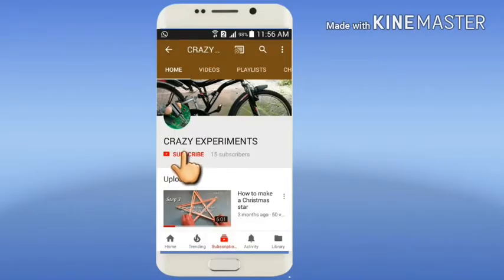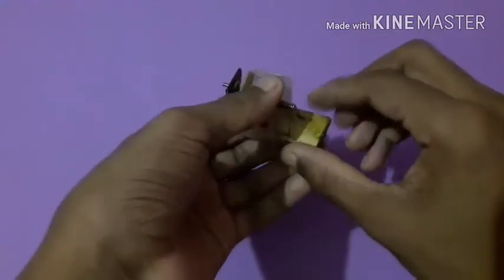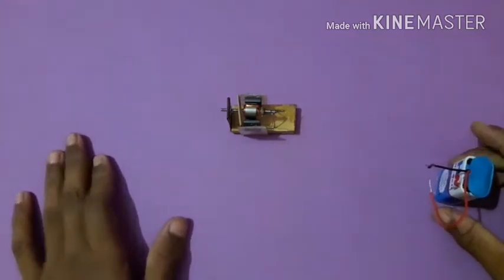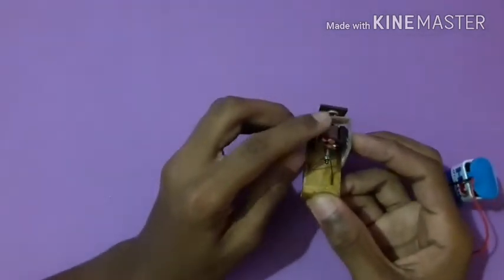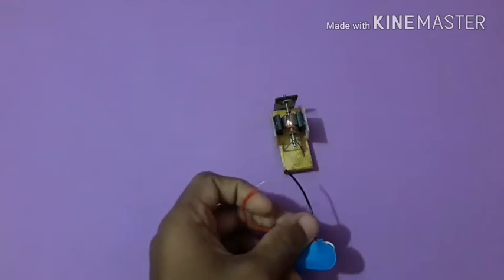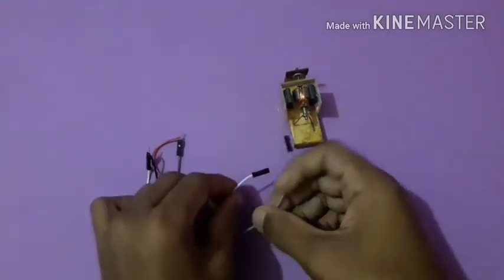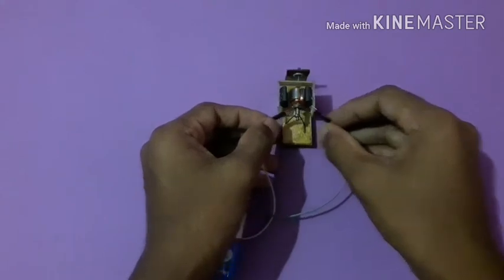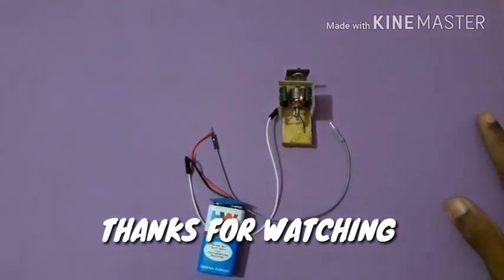How a DC MOTOR works